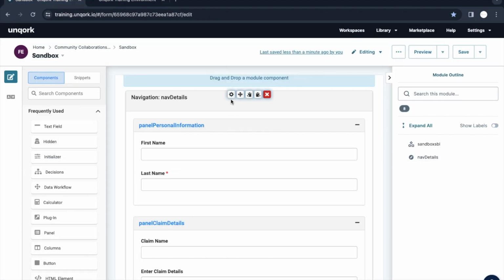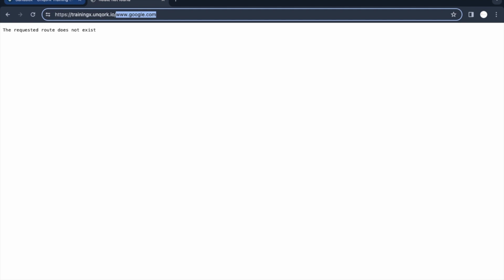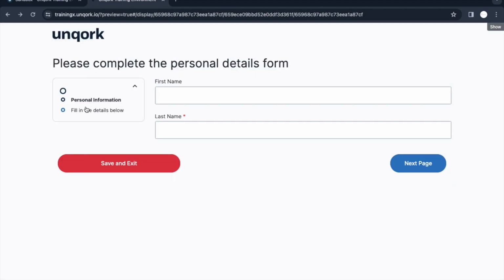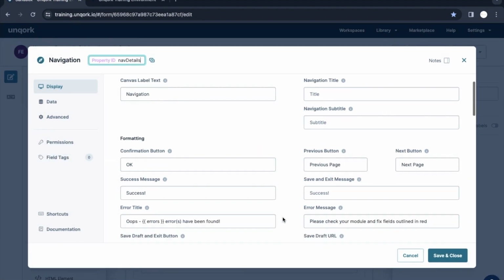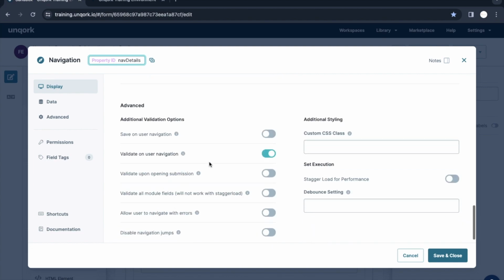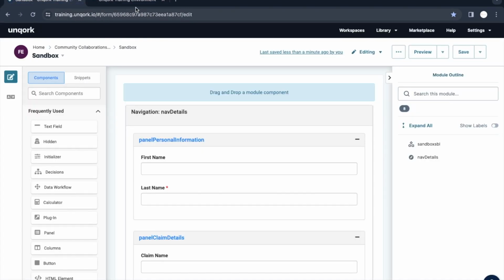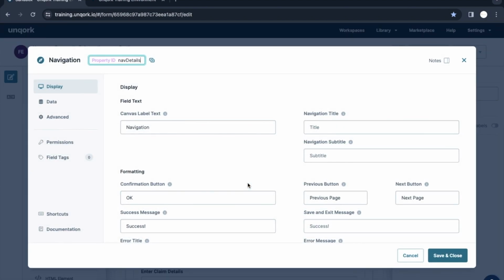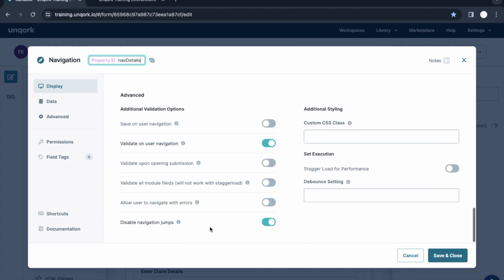Unqork Zero to Expert | Navigation Component (continued..) | 16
Unqork is a no-code platform that allows users to build complex and scalable enterprise applications without writing a single line of code. It offers a drag-and-drop interface that enables users to create custom workflows, integrations, and front-end experiences using pre-built templates, components, and APIs.